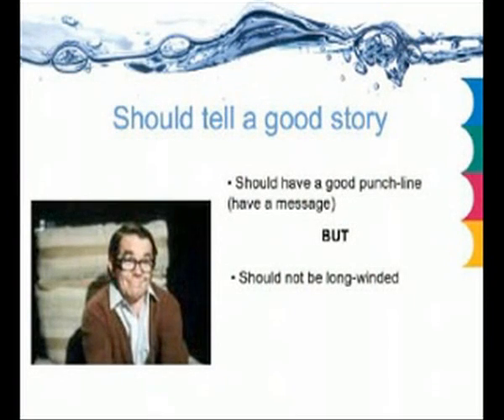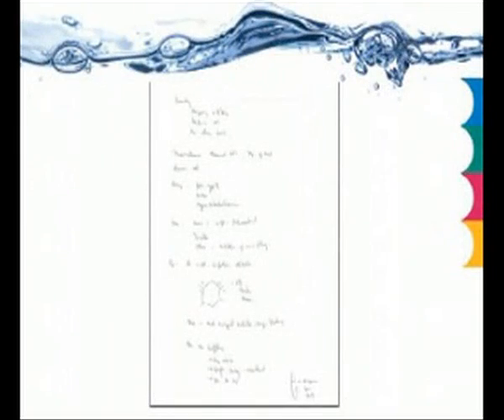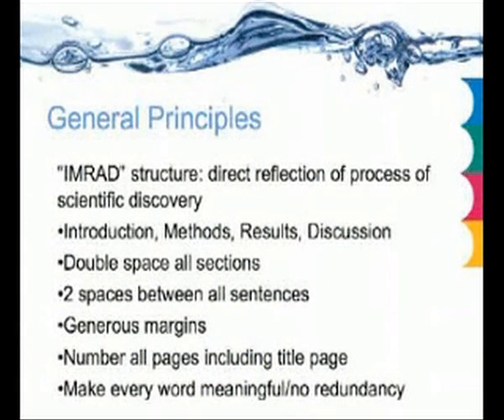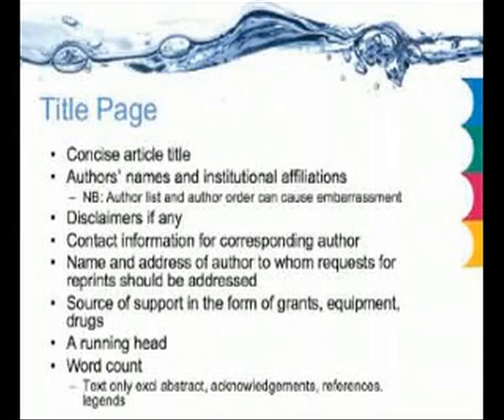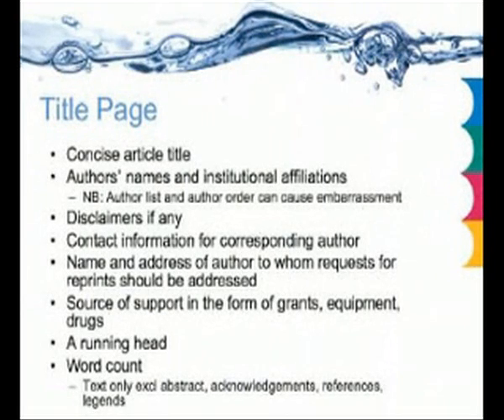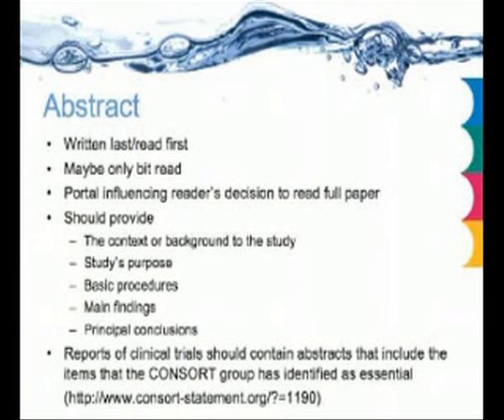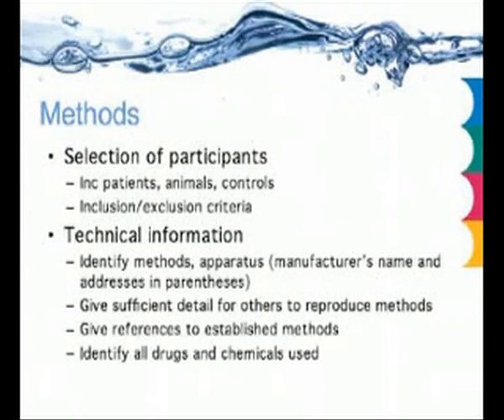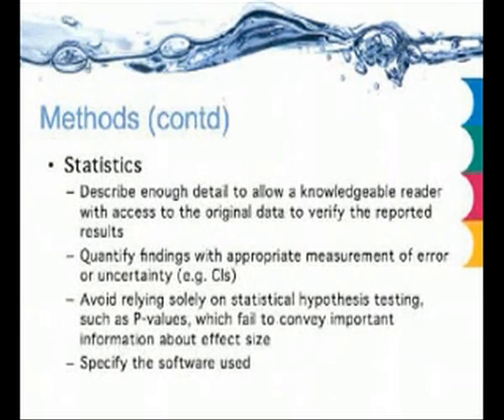BJUI Author Workshop Kilian Mellon Part 1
Presented by Killian Mellon at the BJUI Author Workshop on 23rd June 2009.This presentation provides informative advice and handy tips on how to get your paper published in the journal BJUI. There are author guidelines, advice on referencing and all of this is supported by key, well-placed examples.